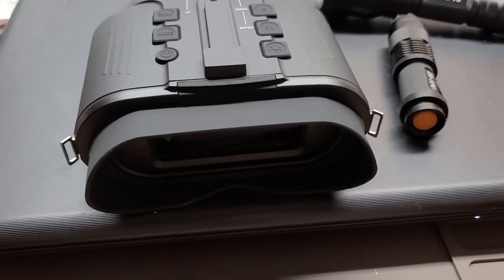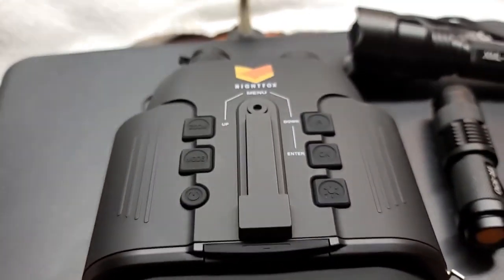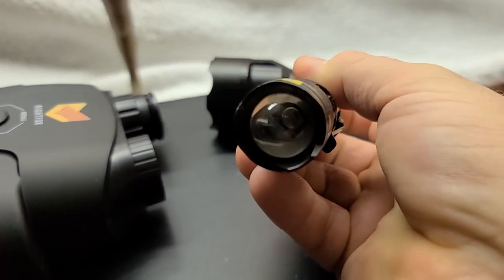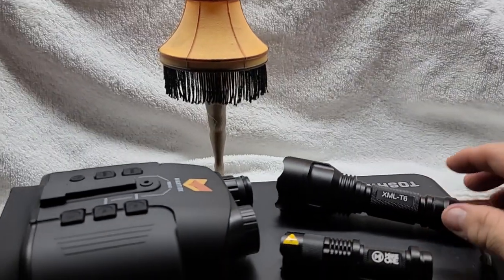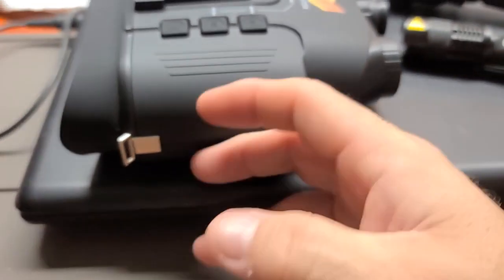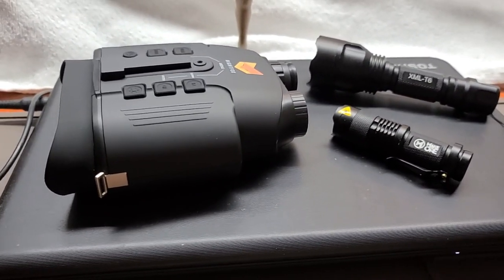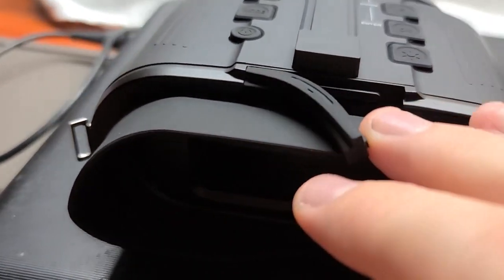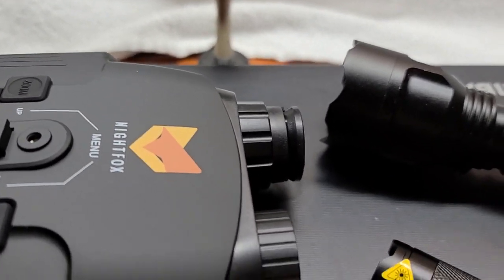Heads up I found 150 dollar IR night vision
This is not I review, but it is a heads up 150 dollar night vision binoculars but they do require an ibuilt in infrared illuminator they can use any day is normal digital binoculars their 7 power  And 2 times digital zoom

Nightfox 110R Widescreen Night Vision Binocular | Digital Infrared | 165yd Range | Recording Function

3 Watt 850NM Infrared Light Night Vision Flashlight

Maketheone LED Flahlight XM-L T6 Flashlights Torch with Batteries & Charger